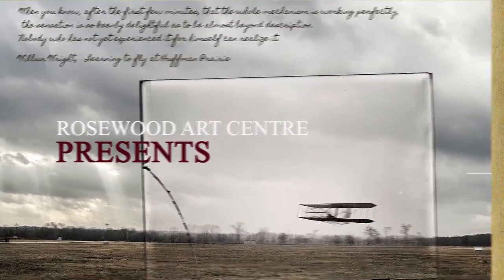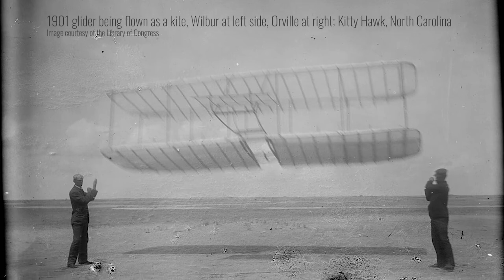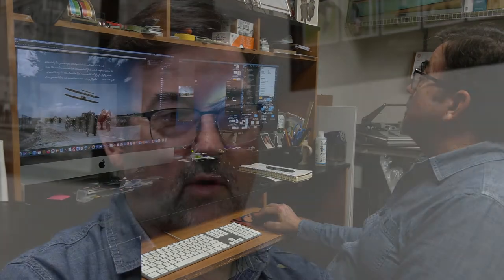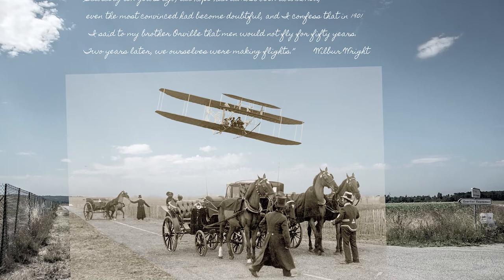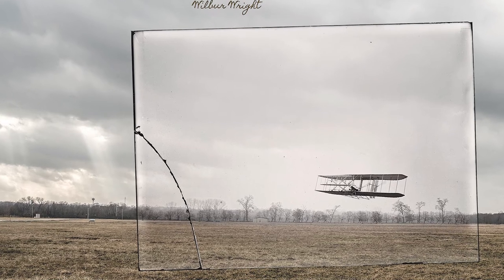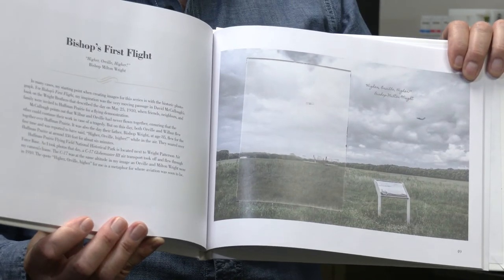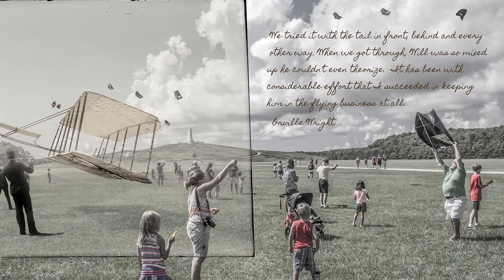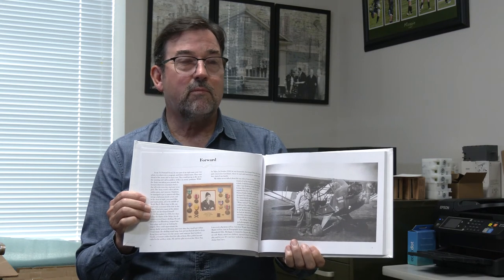Dan Cleary: Art on the Commons 2021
Dan Cleary is a photographer based in the Dayton area, whose commercial work has made Cleary Creative Photography a staple for capturing life’s moments for over 30 years.  Cleary has expanded his practice to include fine art processes, and his digital artwork series, My Wright Brothers: Then and Now, explores the past and present of Dayton’s most celebrated aviators.

Dan Cleary is one of 10 artists represented in the 33rd annual Art on the Commons festival at Rosewood Arts Centre. This year's hybrid event will be taking place from September 13 - November 20 in-person at Rosewood Arts Centre, as well as

We're excited to showcase the region's best ceramics, digital art, fiber/leather, glass, jewelry, mixed media, painting, photography, sculpture, works on paper and wood creations.

Art on the Commons is presented by Rosewood Arts Centre, with support from the City of Kettering Parks, Recreation and Cultural Arts, the Kettering Parks Foundation, the Kettering Arts Council and the Ohio Arts Council.